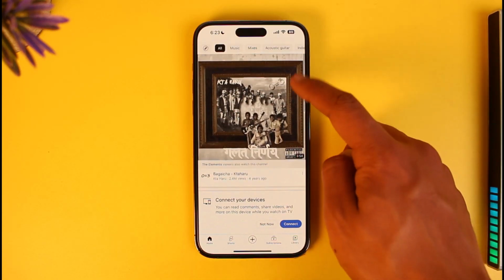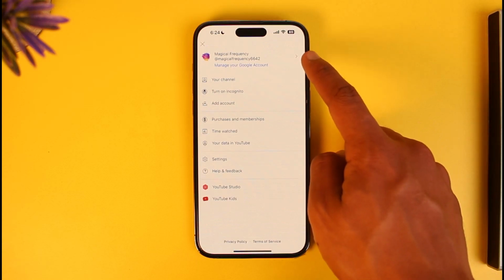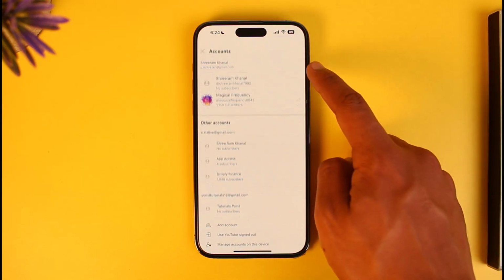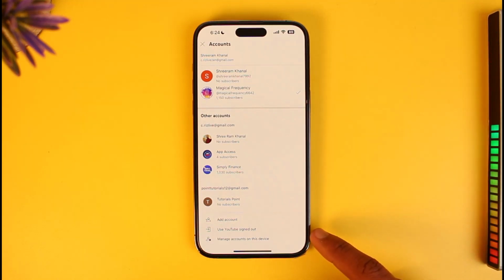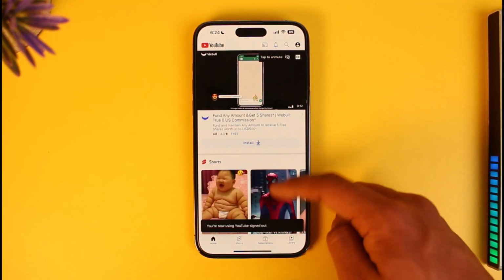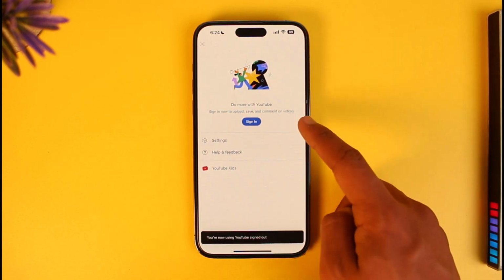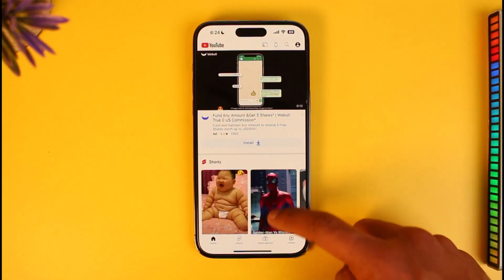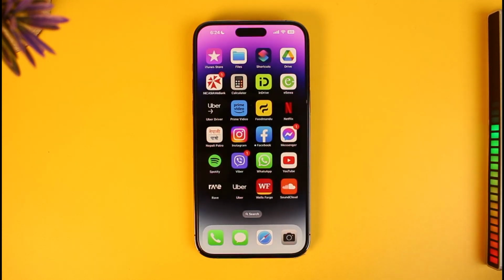How to Remove Google Account from YouTube !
In this tutorial video, I will quickly guide you on how you can remove your Google account from the YouTube app. So make sure to watch this video till the end. We try to be responsive to as many questions as possible.

►  Chapters:
0:00 Introduction
0:11 Default Options
0:23 Remove Google Account from YouTube
0:47 Conclusion